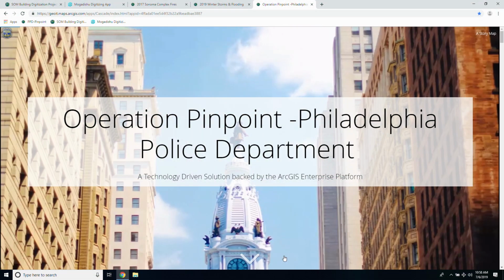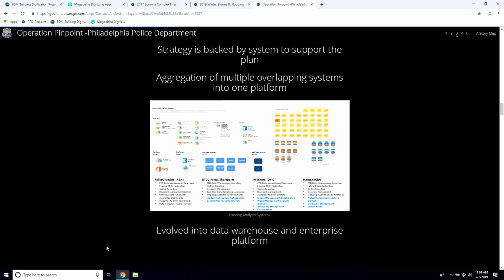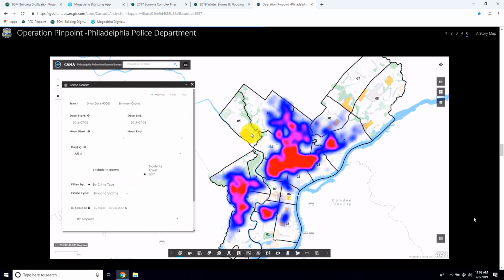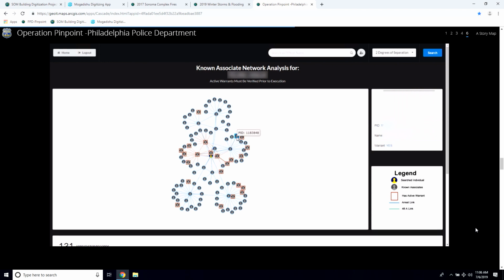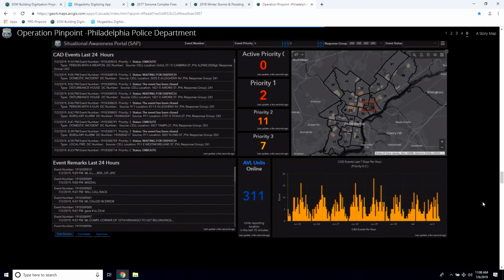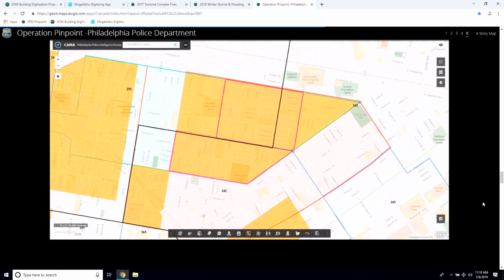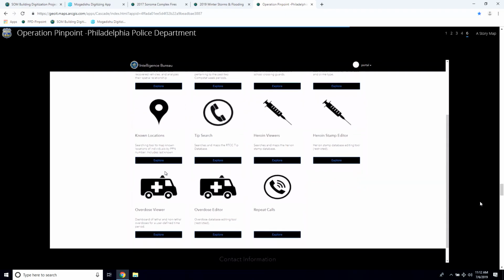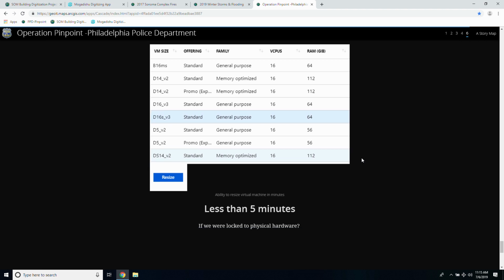Operation Pinpoint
As most crime numbers in Philadelphia continued to decline, 2017 saw a noticeable uptick in homicides and in September 2018 Philadelphia Mayor Jim Kenney, in cooperation with the Philadelphia Police Department and other city agencies, formed the Violence Prevention and Reduction Strategy Working Group. This comprehensive plan to reduce gun violence in Philadelphia is using a data-driven approach to analyze, define, and address the problem. This plan is using elements of the proven strategies of community policing and intelligence-led policing into and sweeping crime reduction strategy called Operation Pinpoint. Operation Pinpoint is backed by a cloud hosted analytical platform in incorporating spatial and non-spatial data, based on the ArcGIS Platform. Philadelphia Police Department Analysts can utilize a massive data warehouse to analyze data from 20+ systems all in one platform. Applications are built and deployed by department GIS staff providing an ever-growing stack of tools to quickly access data, analyze and answer questions. Real-time GIS, core to the platform deployment allows PPD Commanders the ability to achieve situational awareness seamlessly though the ArcGIS Enterprise platform. The Philadelphia Police Departments innovative platform is unique in being fully cloud-based and utilizes the most advanced technology and services available on the Azure Government cloud.